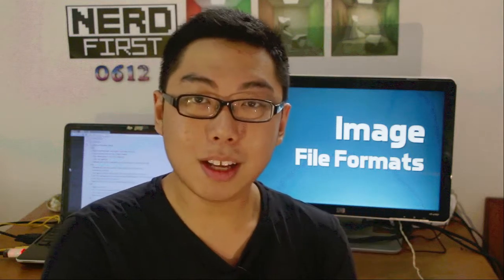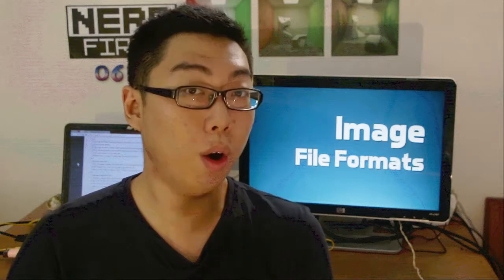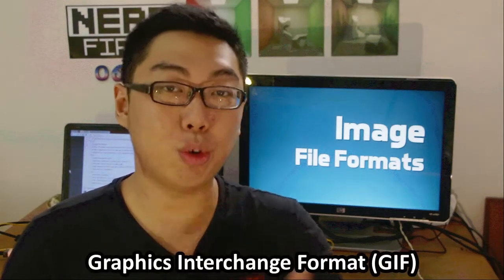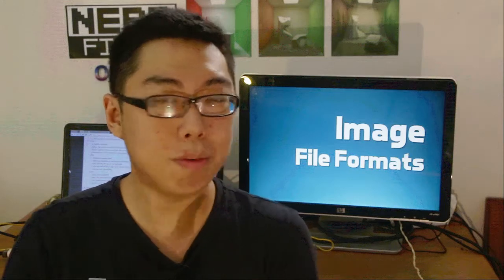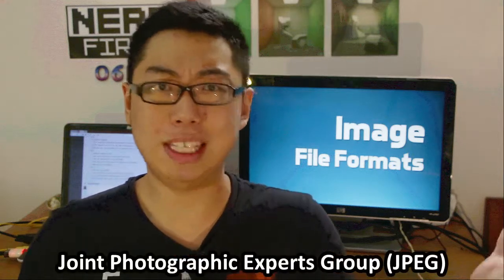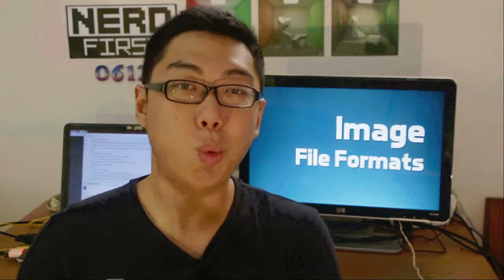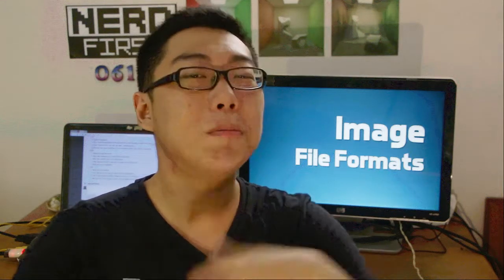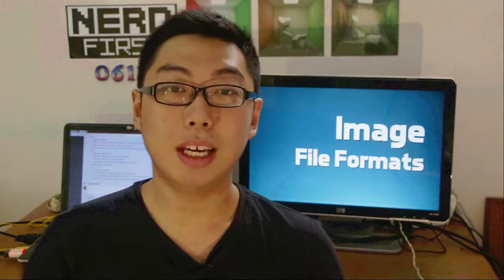Image Formats - Friday Minis 201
We come across images very often, and they are usually one of a few popular file formats such as JPEG and PNG.

Today, we look at 5 popular image file formats to understand what they do, their pros and cons, and the best situation to use them. The formats we consider are: BMP, PNG, GIF, JPG, SVG.

= CREDITS =
ISRC: USUAN1200100

= 0612 TV =
0612 TV, a sub-project of NERDfirst.net, is an educational YouTube channel. Started in 2008, we have now covered a wide range of topics, from areas such as Programming, Algorithms and Computing Theories, Computer Graphics, Photography, and Specialized Guides for using software such as FFMPEG, Deshaker, GIMP and more!